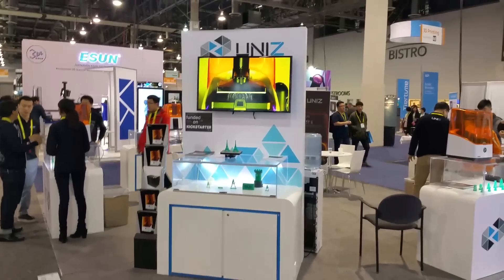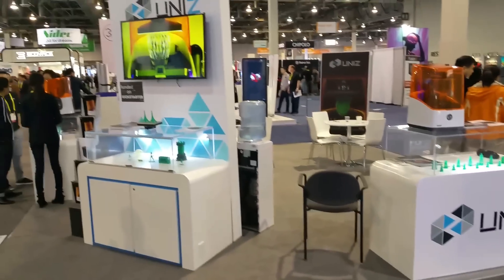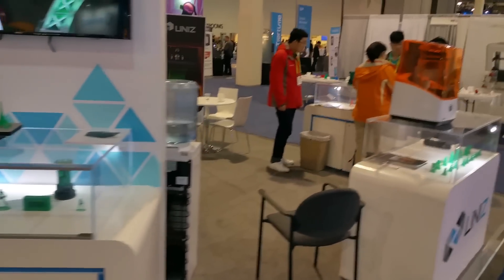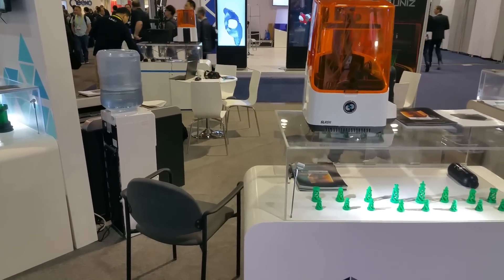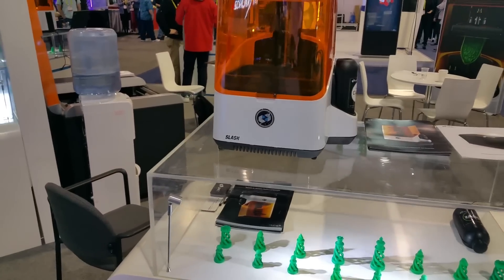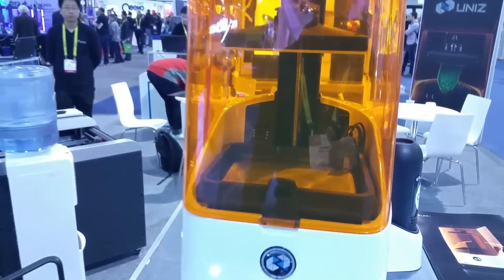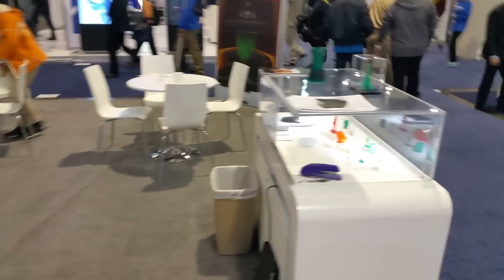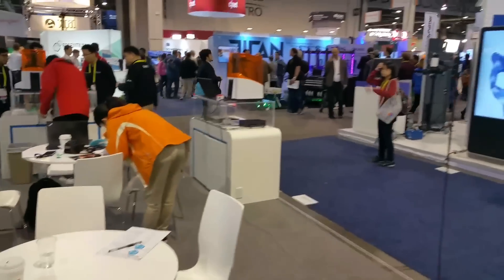Fastest 3D Printer at CES 2017. Uniz Slash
I will make a follow up review video of this printer as soon as mine comes in.